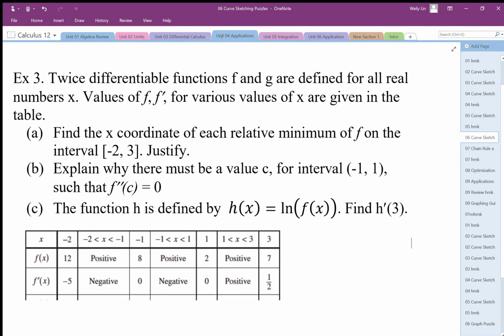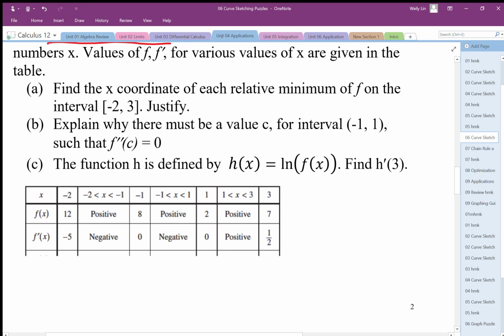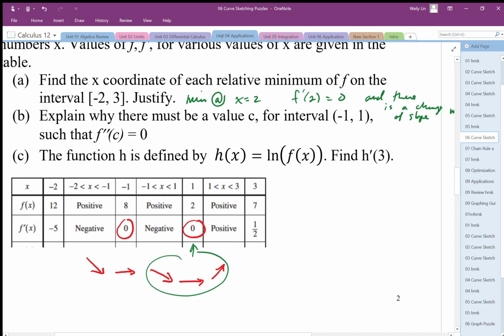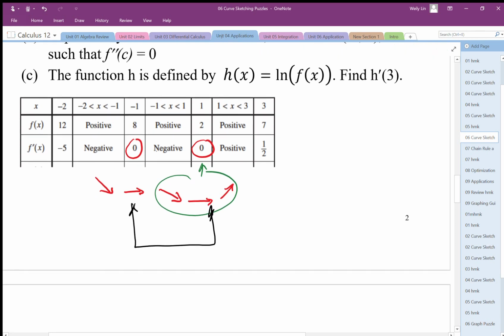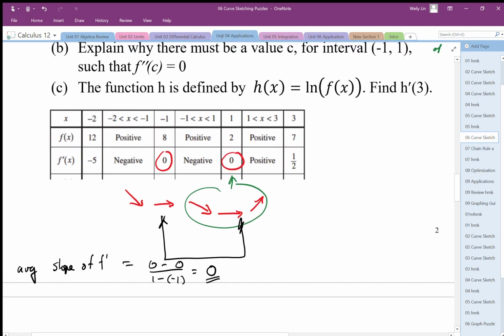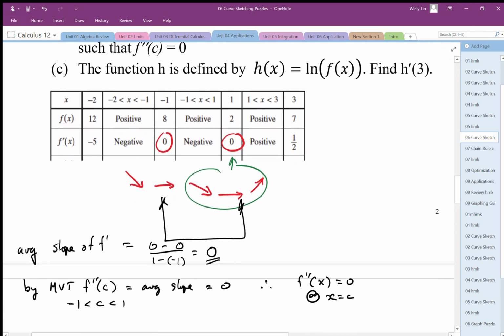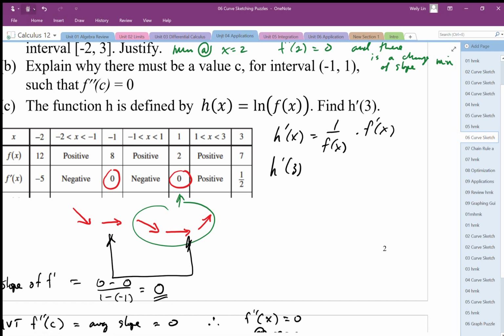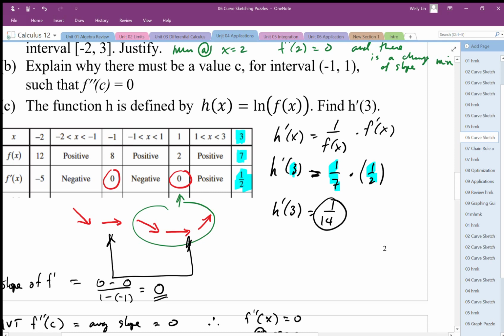03 Curve Sketching Puzzles Part3